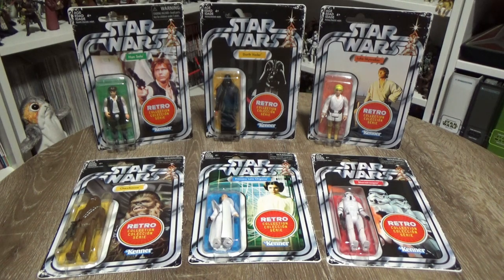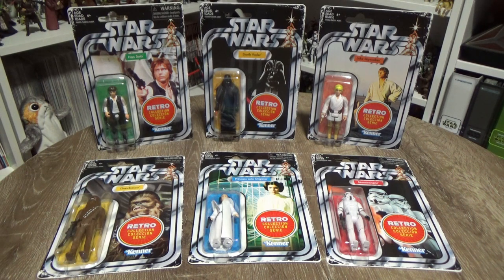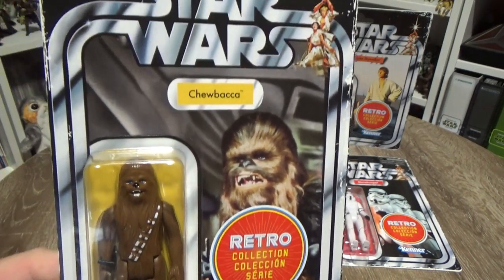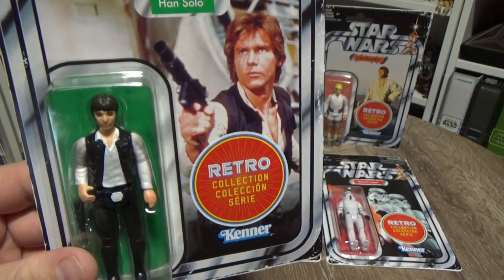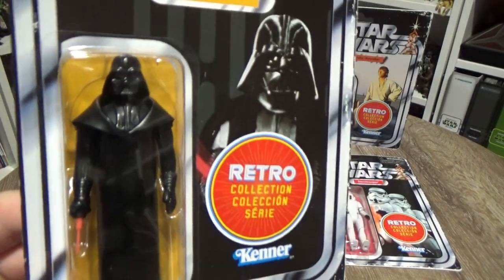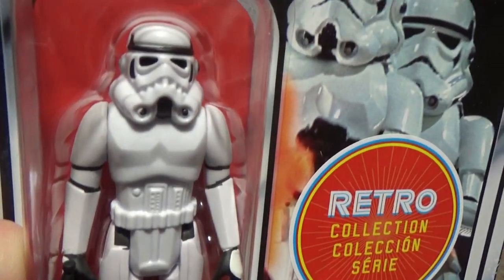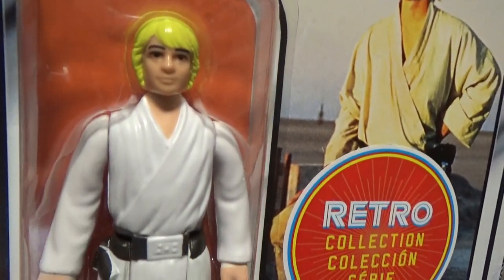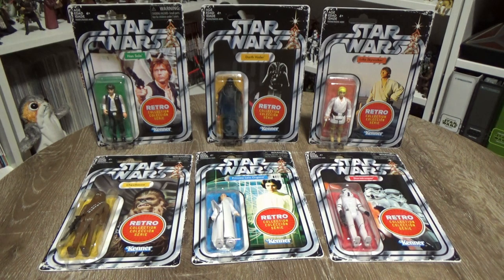STAR WARS RETRO COLLECTION OVERVIEW